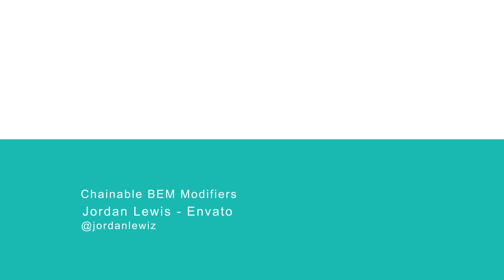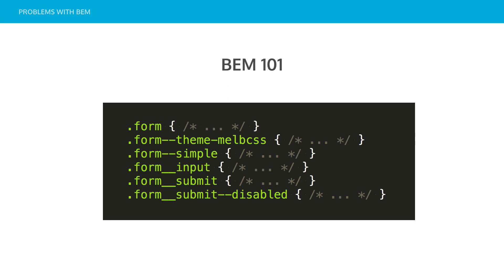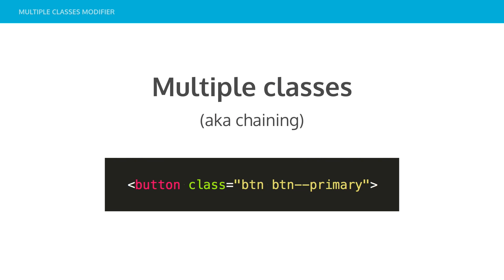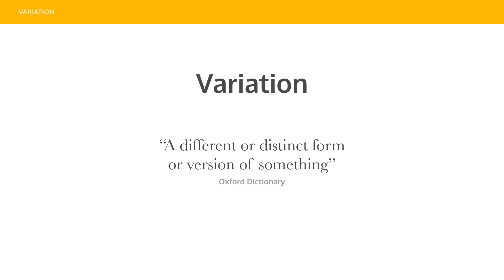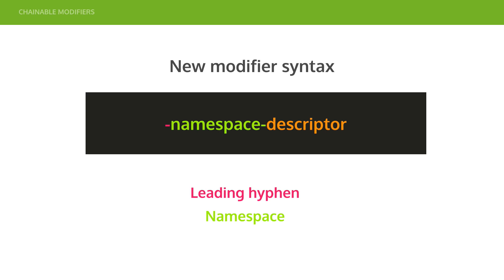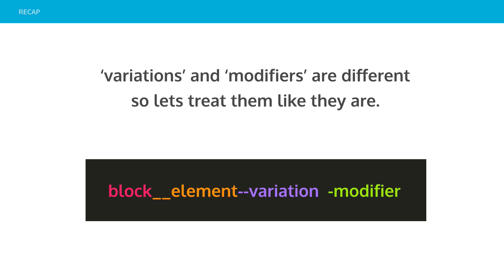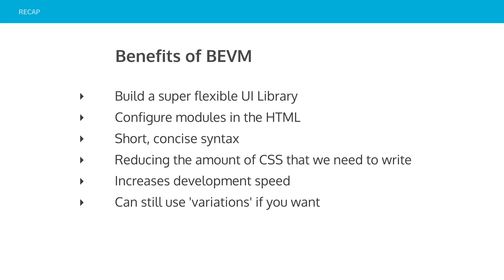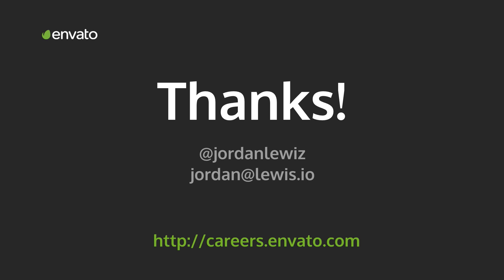Jordan Lewis - Chainable BEM Modifiers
BEVM and in particular 'chainable modifiers' are an extension to a popular CSS syntax (BEM) and provide us with the ability to quickly and concisely configure a module in HTML.

Chainable BEM Modifiers
Jordan Lewis - Senior Front End Developer, Envato